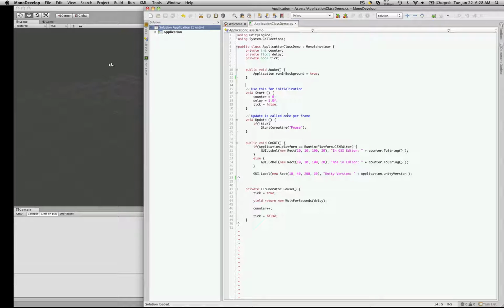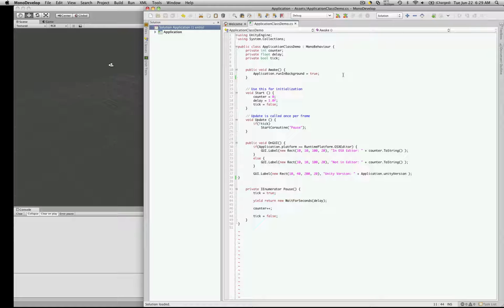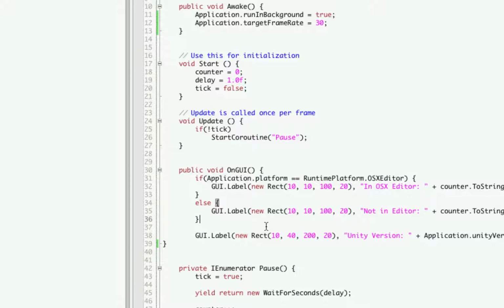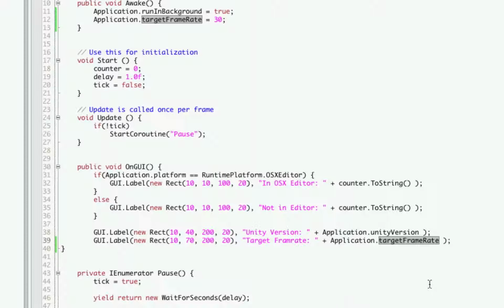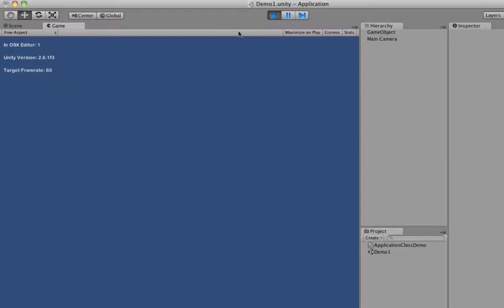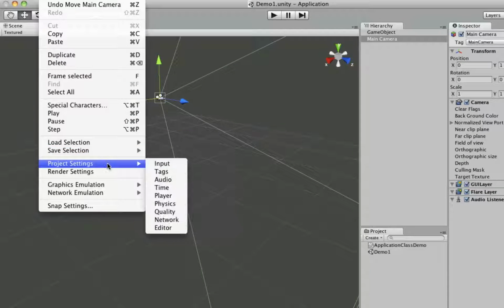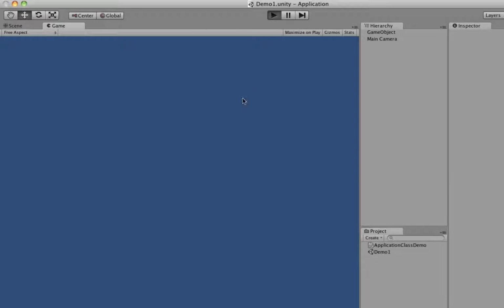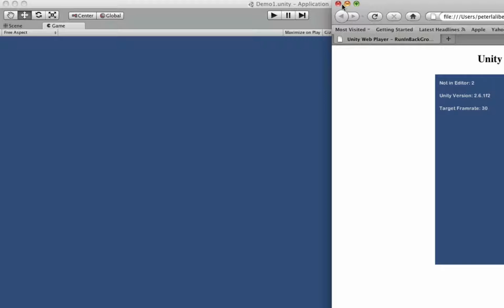Unity3d Tutorial: Application Class Part 5 - targetFrameRate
In part 5 of the Application class, we are going to look at a way that we can attempt to create a consistant framerate through out our game by using Application.targetFramerate.